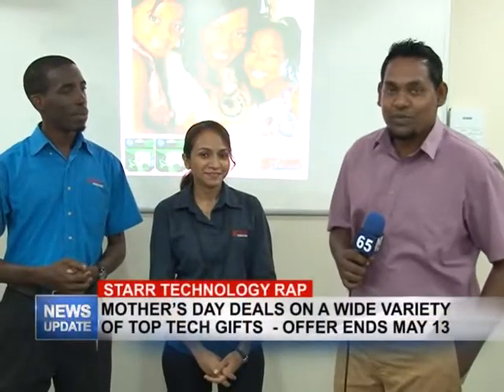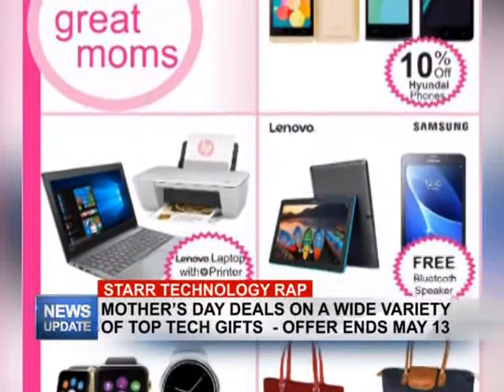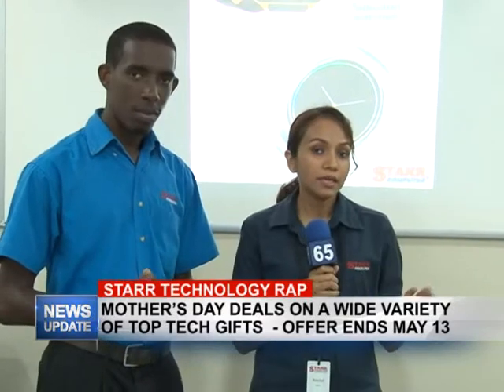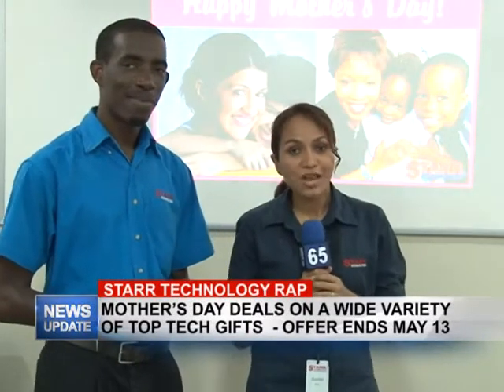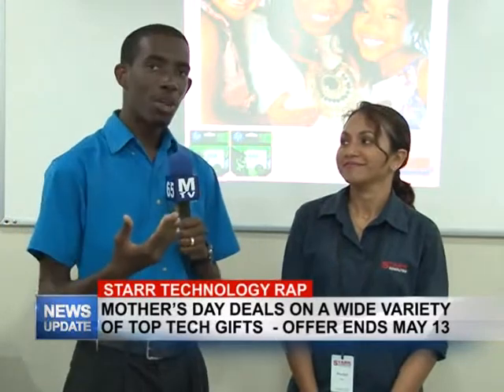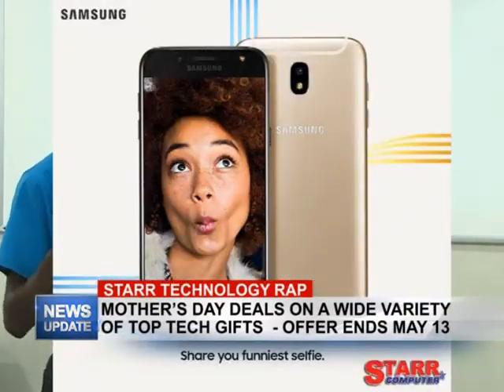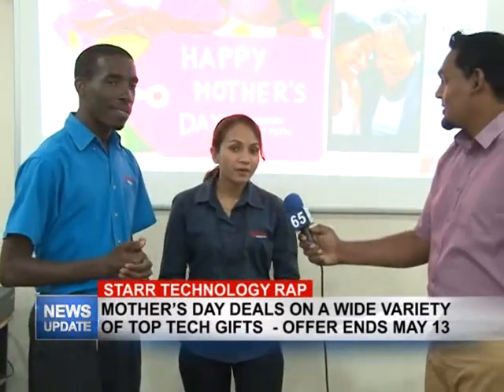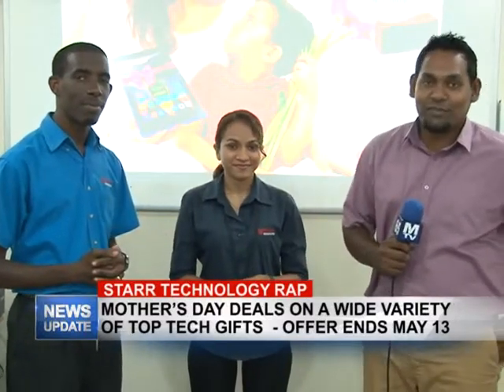Tech Rap May 2nd 2018